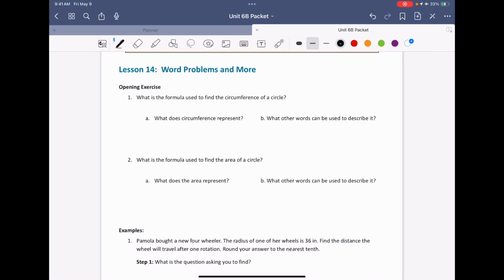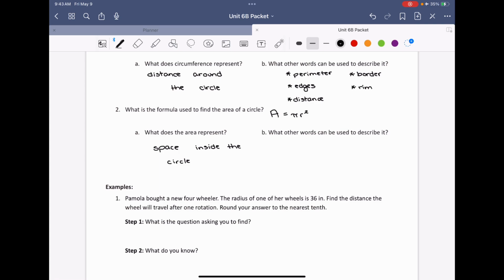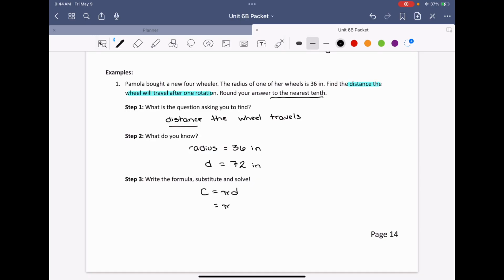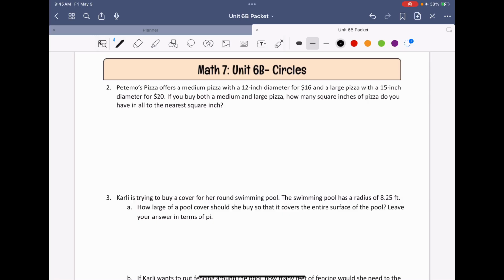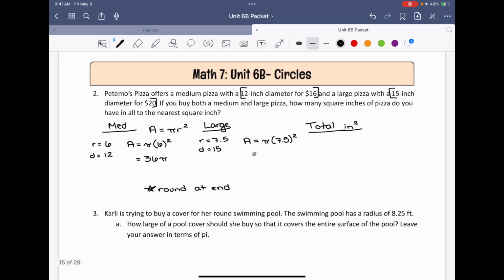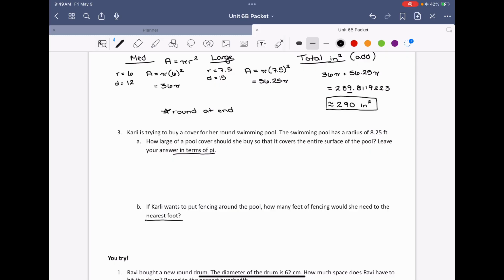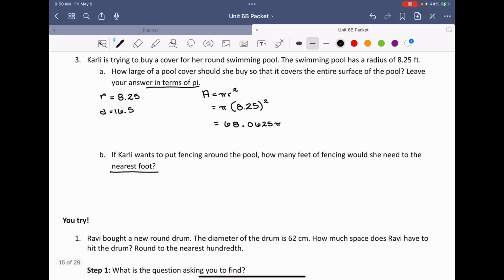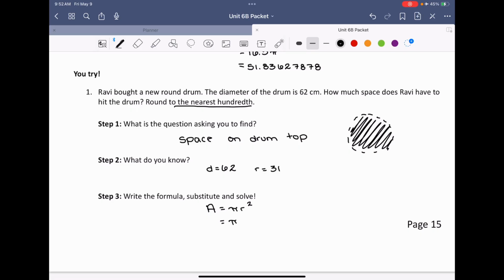Unit 6B Lesson 14